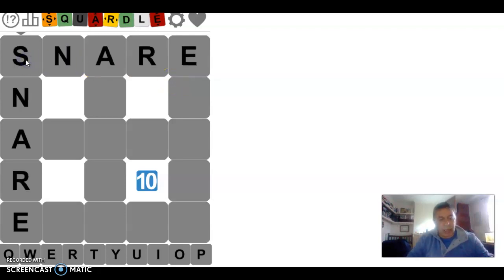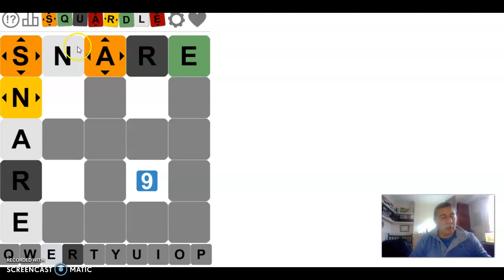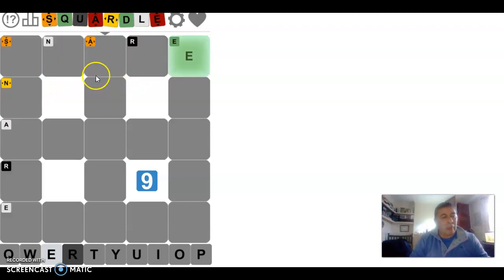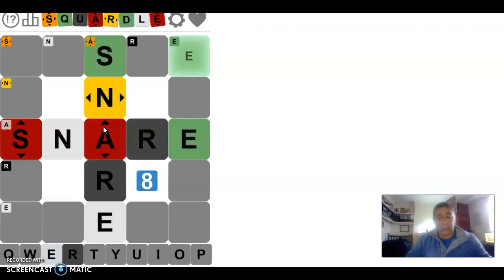Squardle 25/04/2022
Hi, I'm Andy and this is today's Squardle, 25/04/2022.